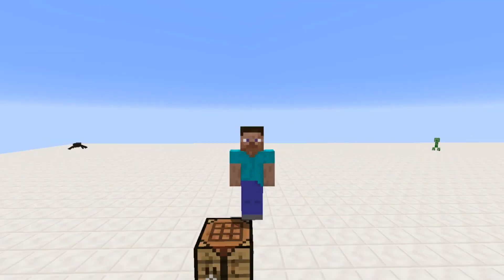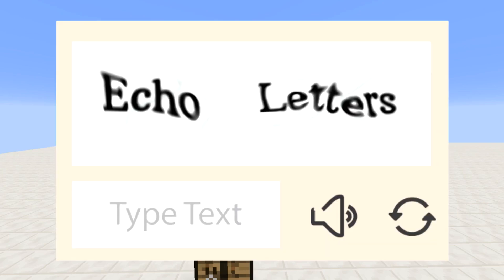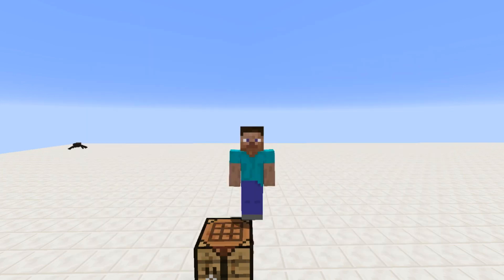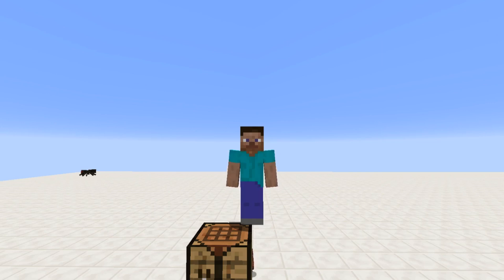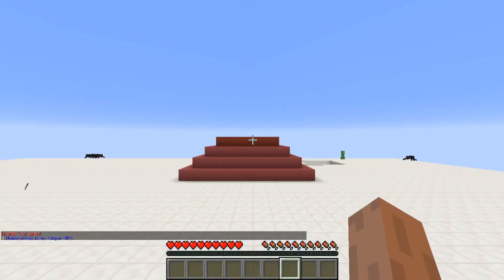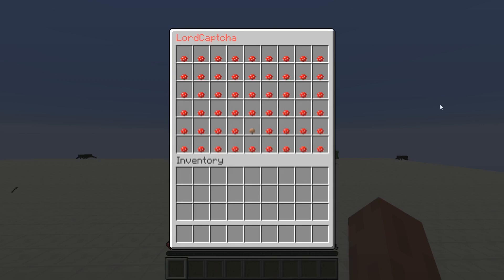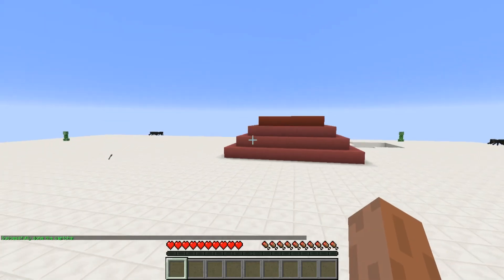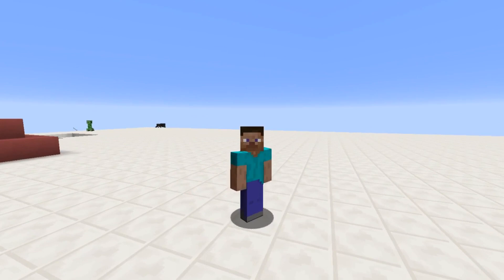LORD CAPTCHA! | Minecraft Plugin Tutorial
●▬▬▬▬▬▬▬๑PLUGINS๑▬▬▬▬▬▬▬▬●